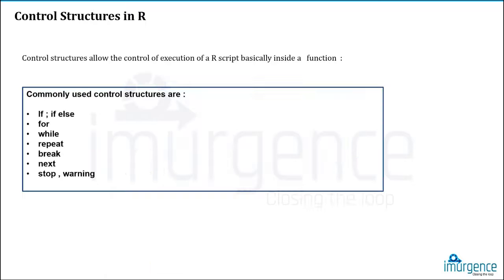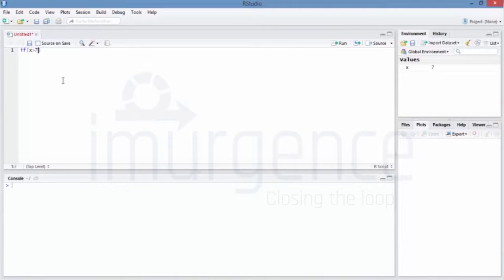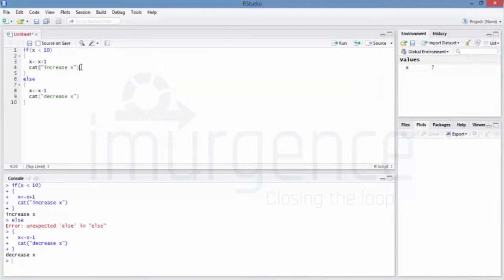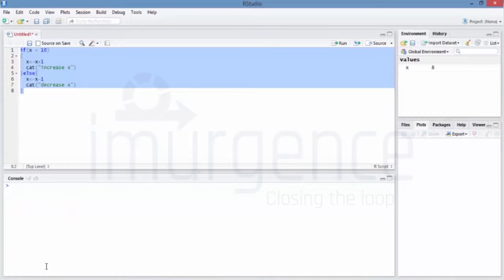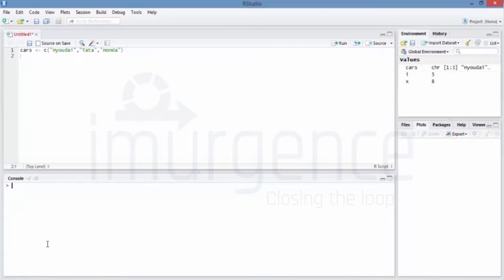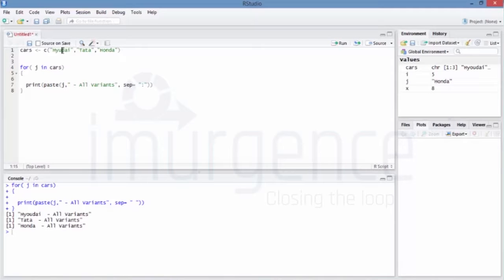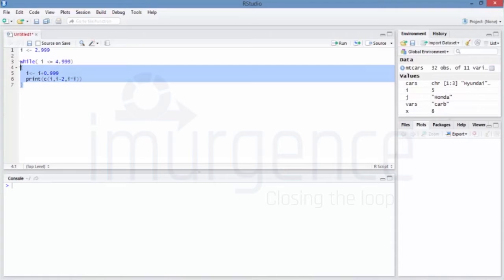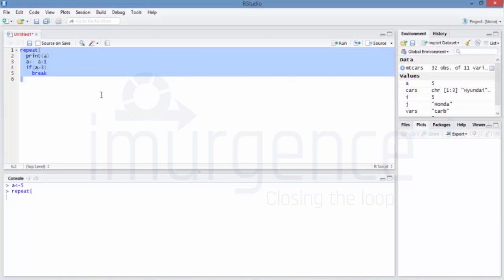Functions in R | Control and Flow Operators in R 4.1 | Analytics Tutorial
This video series 4.1 to 4.5, covers topics like Control and Flow Operators, Scripting in R, Custom Built Functions or User defined functions as well as Creating your own package in R. Do watch from 4.1 to 4.4 for good understanding.

Digital